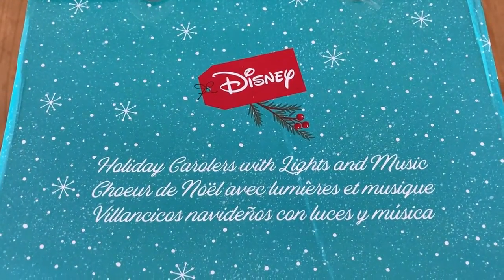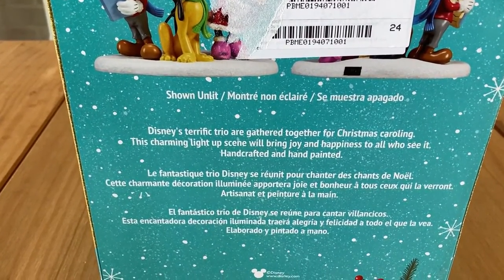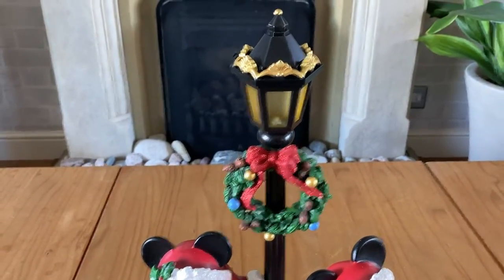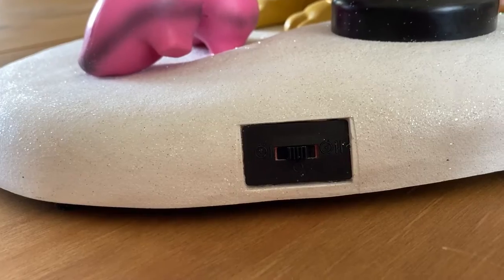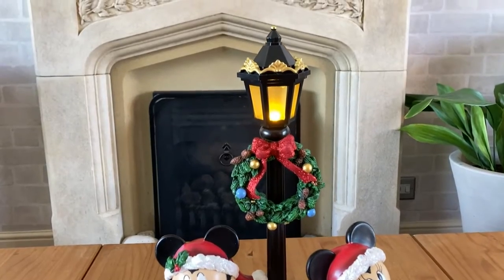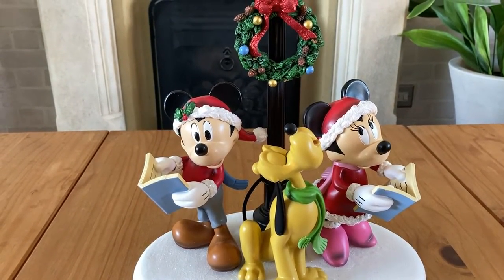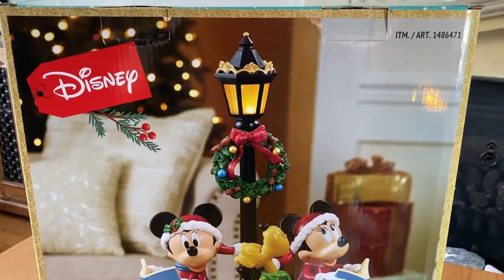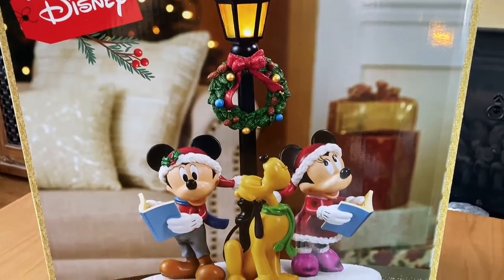Disney Christmas Caroler Table Top Ornament with Lights & Sounds - Costco Disney Collection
Another Beautiful Disney Christmas ornament from Costco.

If you shop at Costco you will know how early they start with their Christmas range of lovely decorations including some gorgeous Disney pieces, so apologies in advance for a Xmas video in September... again!

Check out our quick demonstration of the Christmas Caroler Table Top Ornament, We can't wait to add them to our Disney Christmas later this year!

Disney's terrific trio - Mickey, Minnie & Pluto - are gathered together this festive season to spread Christmas joy with some Christmas caroling.  This charming light-up scene will bring joy and happiness to all who see it. Handcrafted and hand-painted, this tabletop is sure to grab the attention of any guests this Christmas season.

Features:

Handcrafted & painted
Charming detail
Plays 8 classic Christmas songs
Timer: 6hrs on / 18hrs off
3x AA batteries required (not included)
Indoor use only

Check out the Amazon link below, should you use the links below and purchase any items we may earn a small commission, but the price for you will be the same!